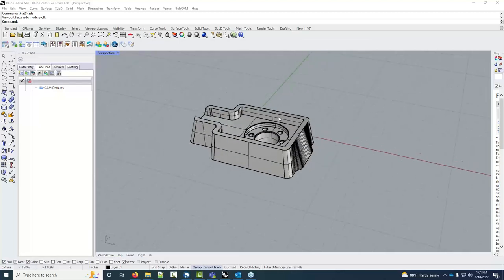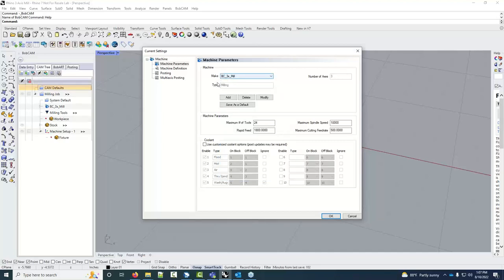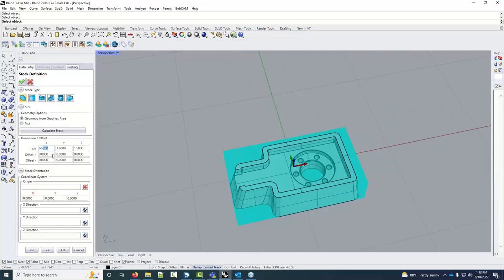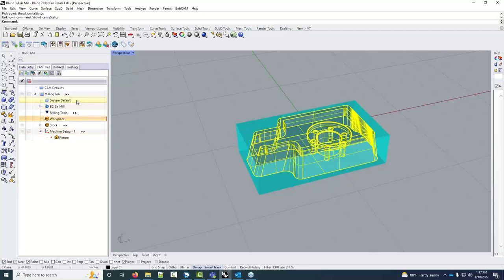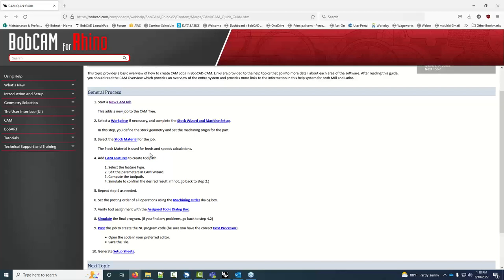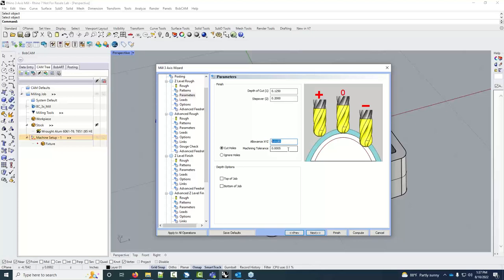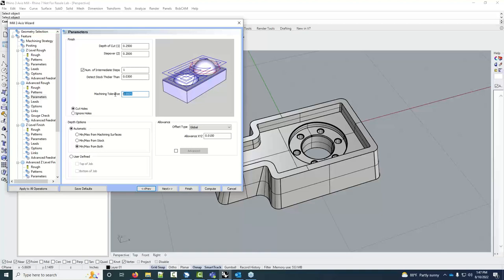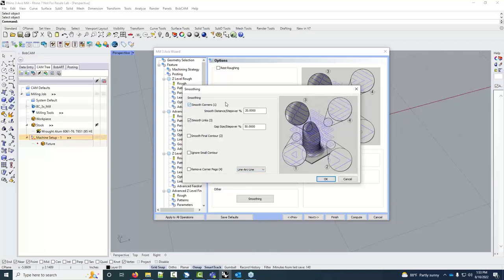BobCAM for Rhino | Milling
New people, equipment, or projects!
Get ahead of the learning curve with ongoing CAD-CAM training by BobCAD-CAM.
We help you build, innovate, and optimize your manufacturing.

Live weekly training events, just one of the perks of membership.

Powerful and Affordable CAD CAM Software, Training, and Service.